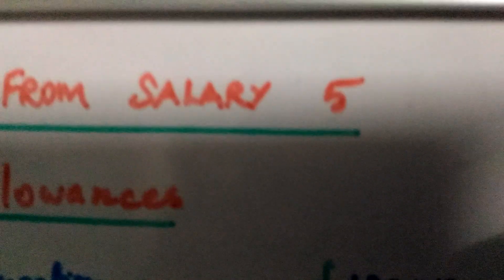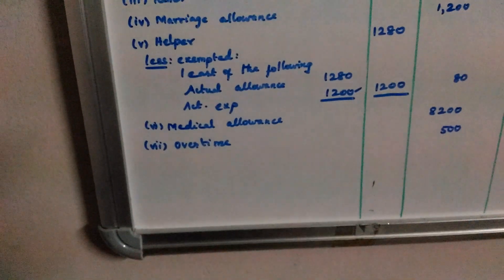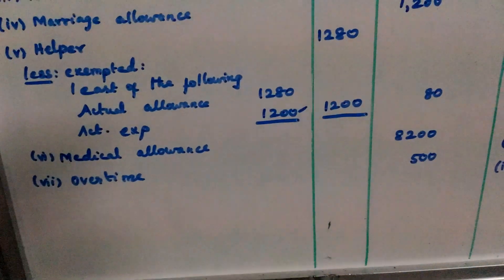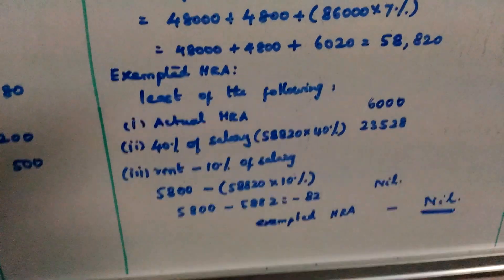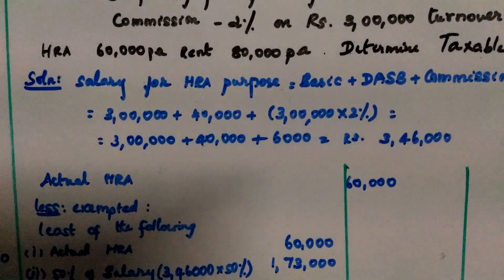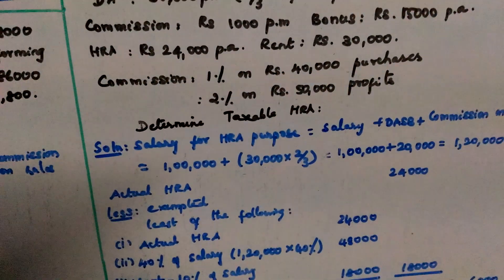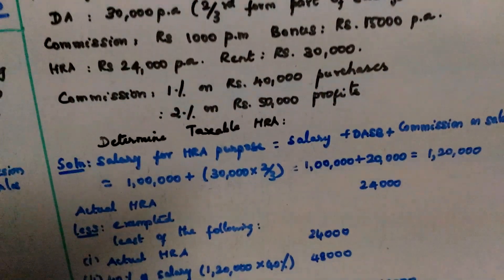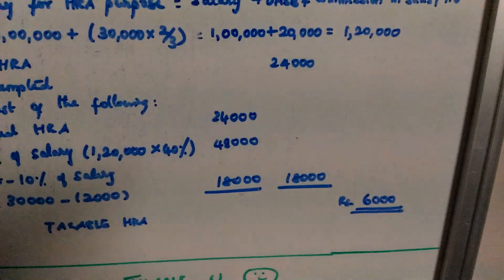Income from salary 5:for b.com students in tamil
Income tax